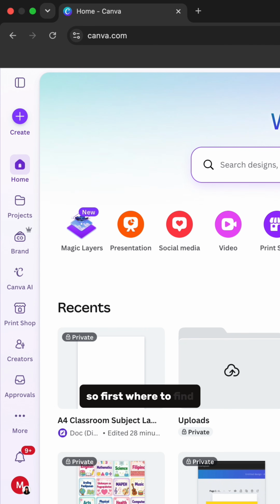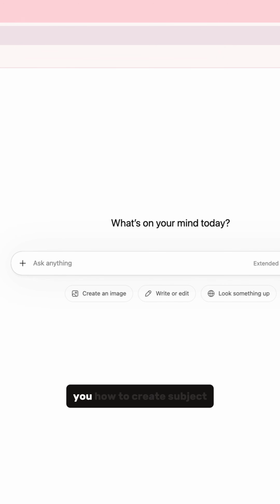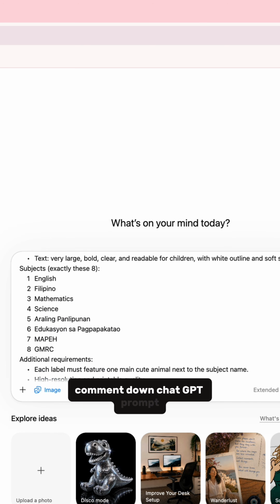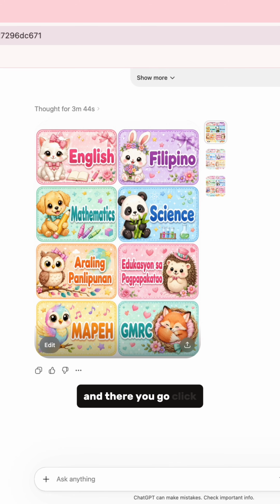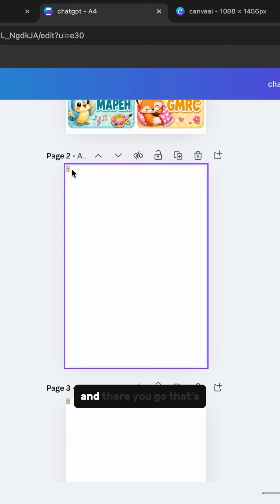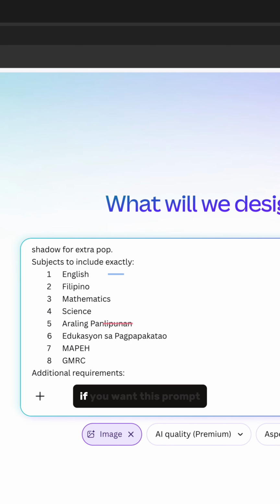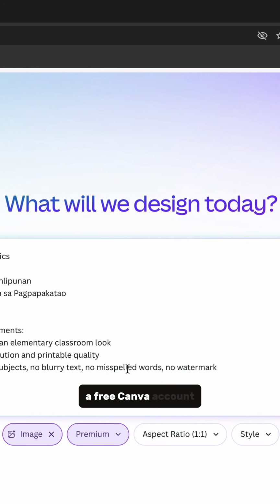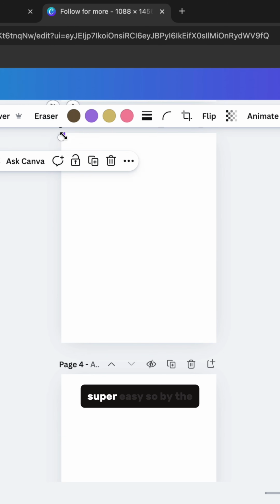2 simple ways to CREATE SUBJECT NAMES in CANVA 🤩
2 simple ways to CREATE SUBJECT NAMES in CANVA 🤩